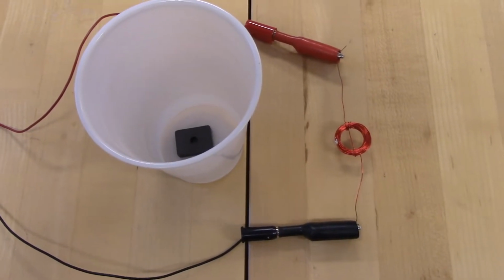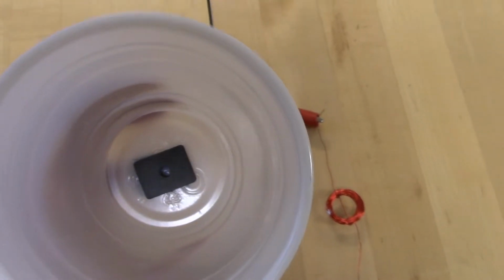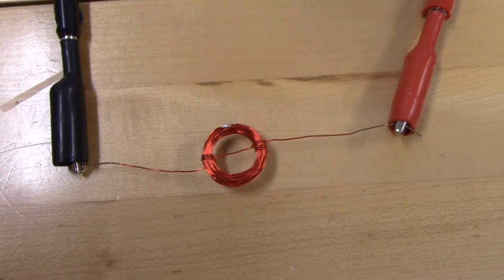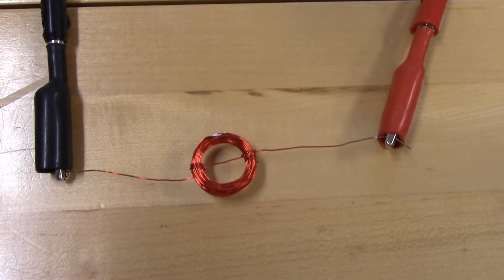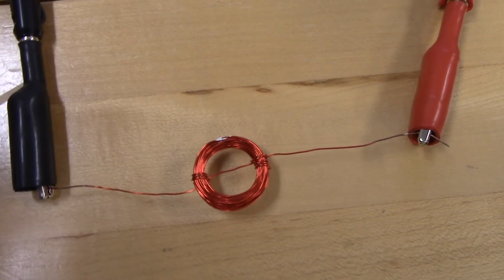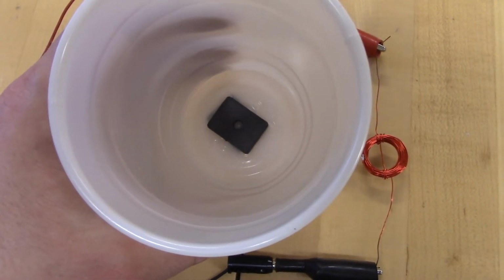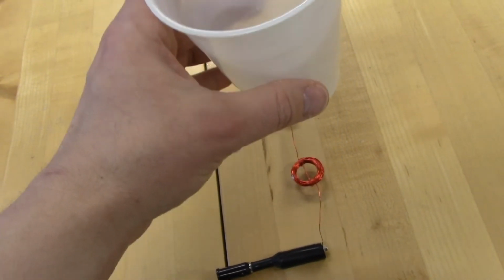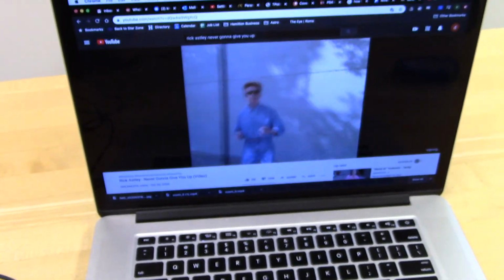Lab 8 - Induction Video 6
No question for this video, just enjoy!